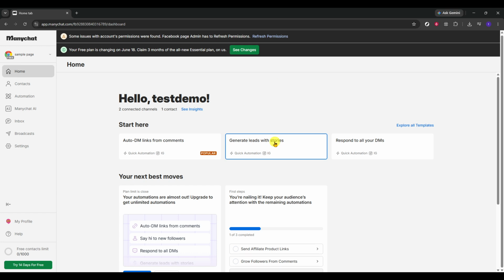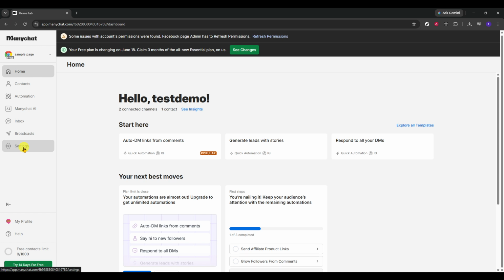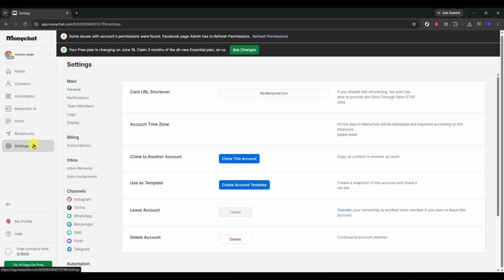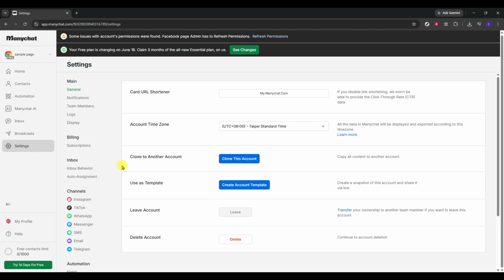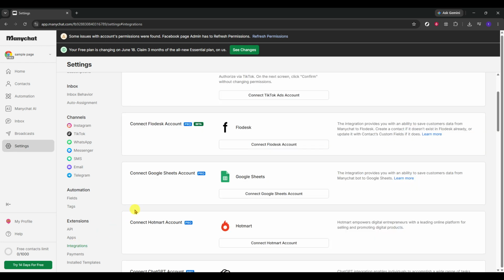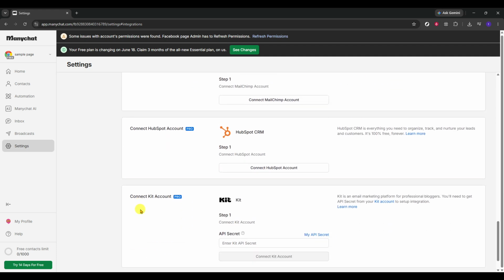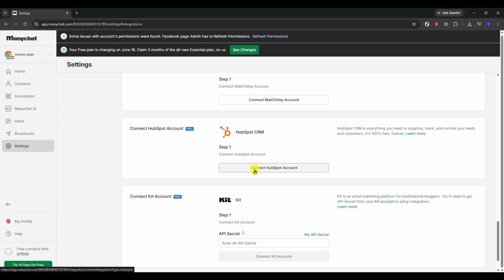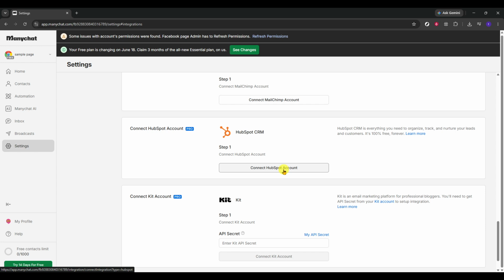How To Link Hubspot On Manychat (2026) (Complete Guide)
How To Link Hubspot On Manychat (2026) (Complete Guide) is a simple tutorial that shows you how to connect HubSpot with ManyChat. Follow this beginner-friendly guide to set up the HubSpot ManyChat integration and sync your workflow quickly and easily.